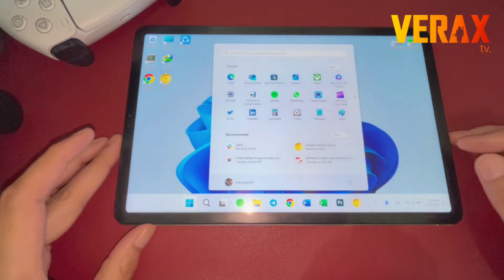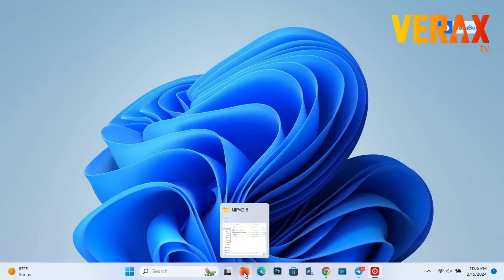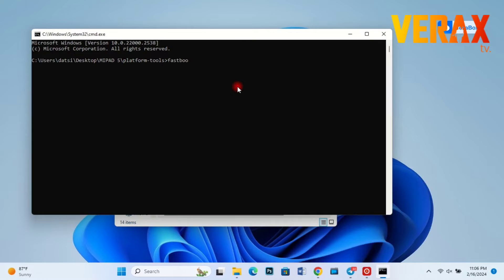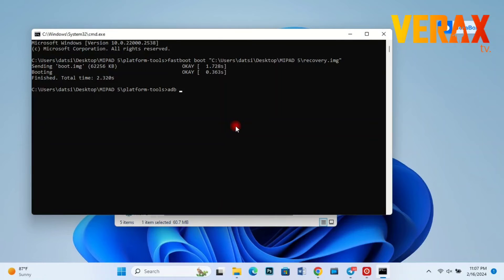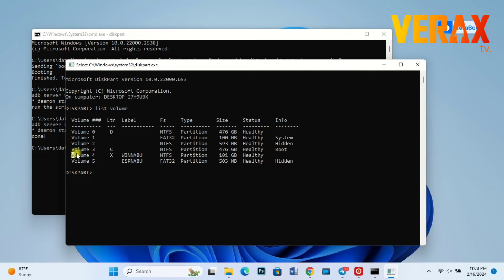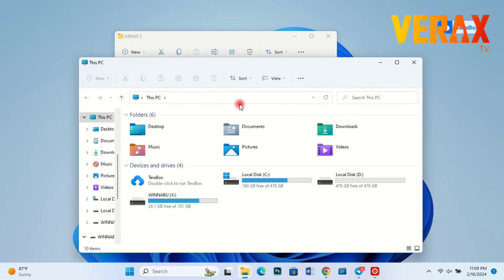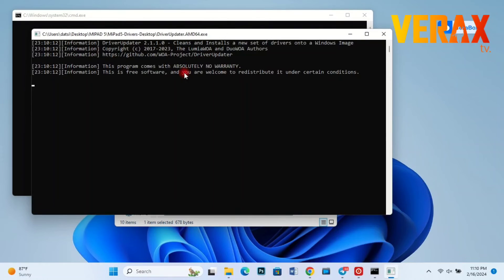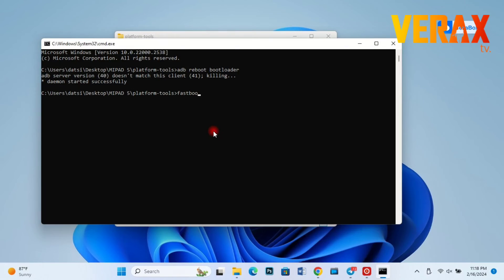Xiaomi Pad 5 Windows 11 DRIVERS UPDATE | QUICK GUIDE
LINK TO GUIDE TO WINDOWS INSTALLATION  (updated method uploaded soon)